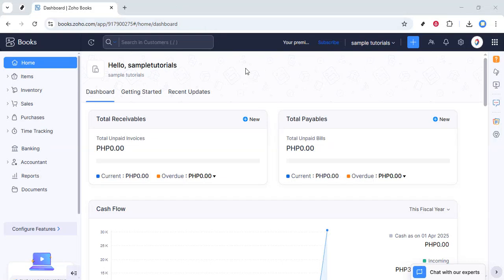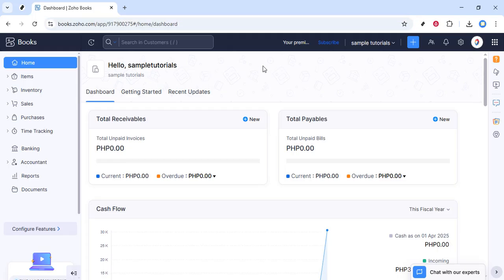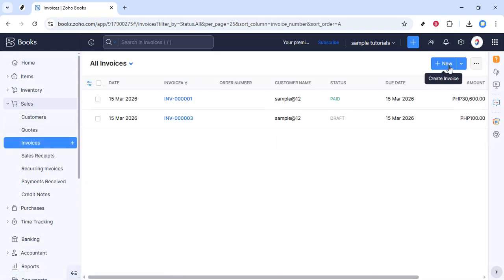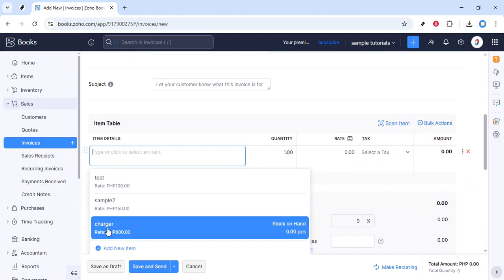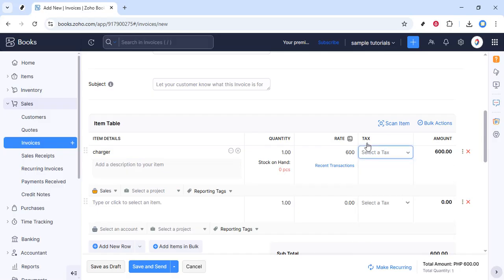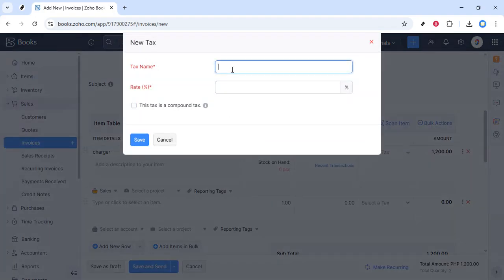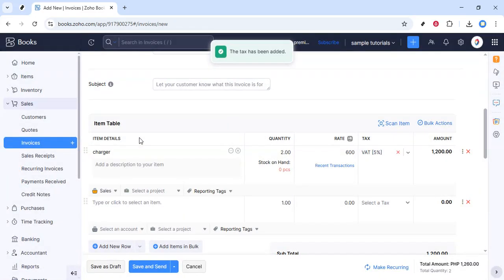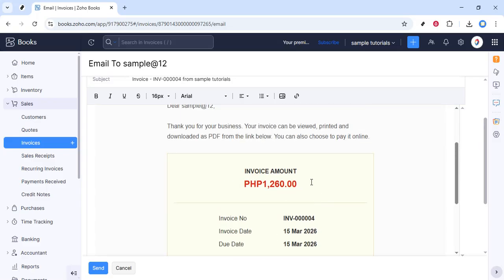How to Create a VAT Compliant Invoice in Zoho Books (Step by Step)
In this comprehensive tutorial, we delve into creating a VAT compliant invoice using the powerful Zoho Books software. Understanding VAT compliance is crucial for businesses, and this video provides a step-by-step guide to ensure your invoices meet all necessary regulations.

By watching this video, you'll learn how to set up your Zoho Books account for VAT compliance and generate invoices that are accurate and professional. Make sure to watch till the end for valuable insights that can streamline your invoicing process today!